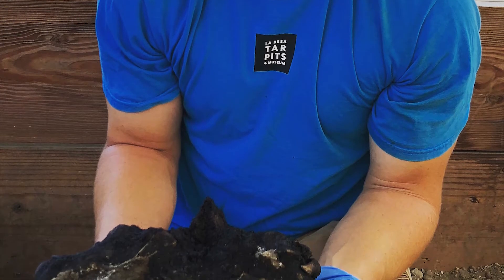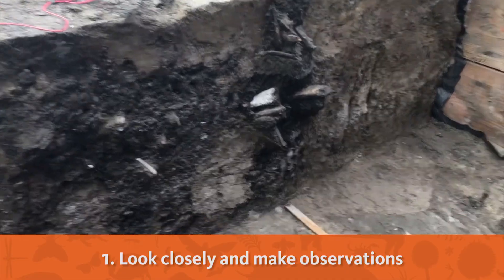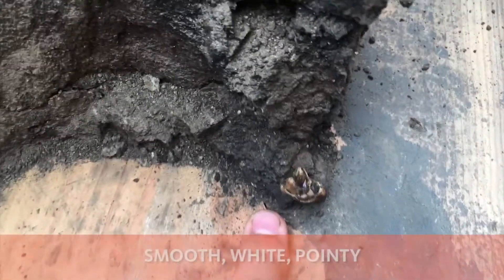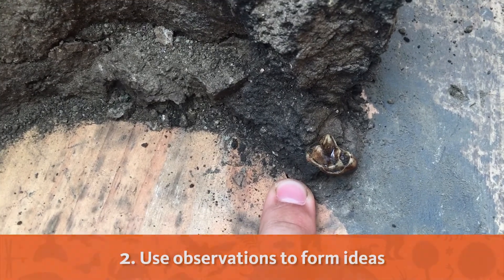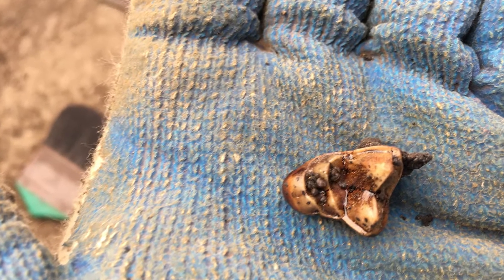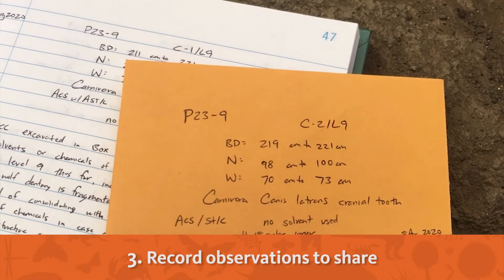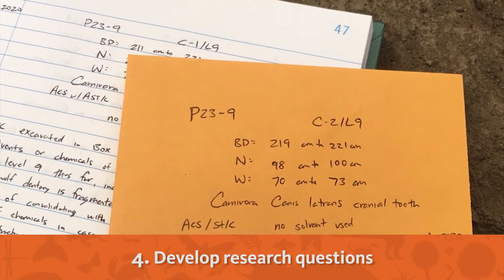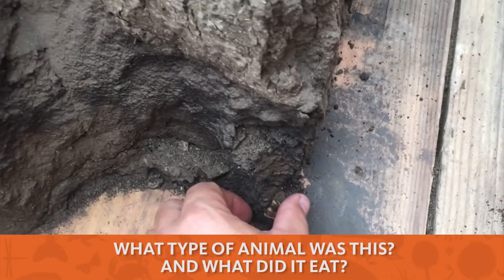Fossil Detectives: Meet a Paleontologist from La Brea Tar Pits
Paleontologists at the La Brea Tar Pits are constantly engaged in all parts of the paleontological process-- excavating, preparing, documenting, and studying Ice Age fossils-- all right here on site!

In our Fossil Detectives program for 2nd-5th graders, we do paleontology by looking closely, making observations, recording our ideas, and asking questions about some fossils in the museum. Hear from Sean Campbell, Fossil Preparator, as he talks about the work he does every day at La Brea Tar Pits.

Register your class for a virtual school program:
TARPITS.org/educational-resources/virtual-school-programs